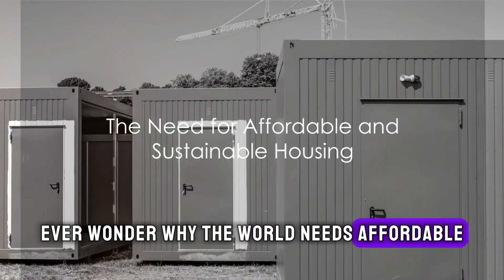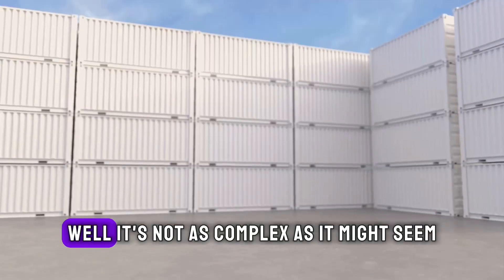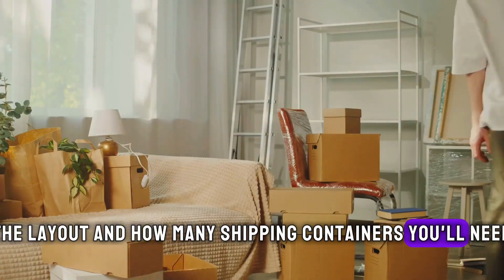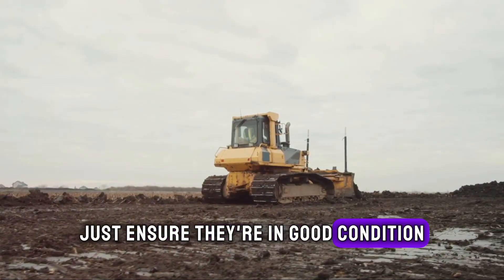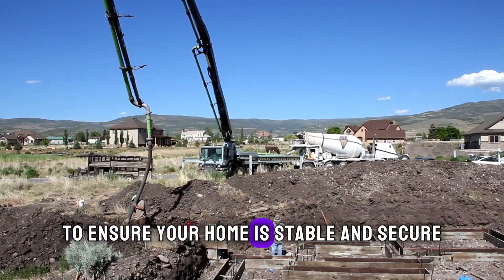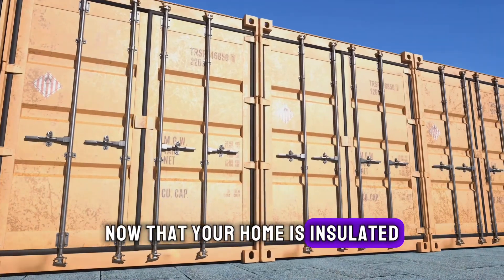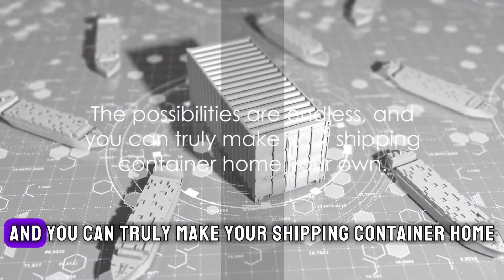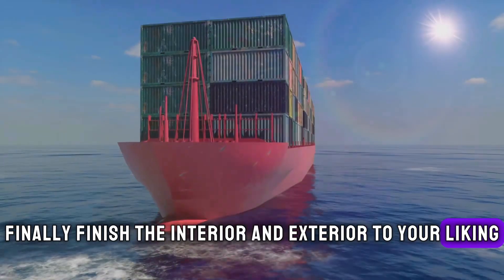DIY SHIPPING CONTAINER HOME.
Comprehensive breakdown on how to build your own shipping container home.